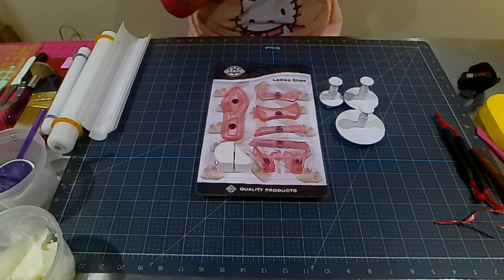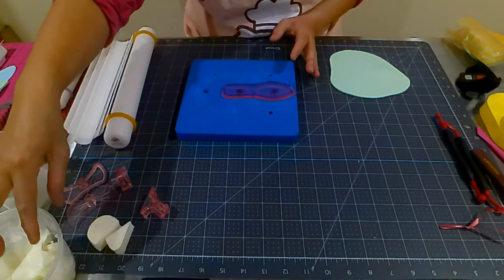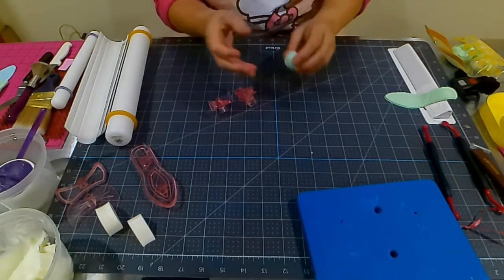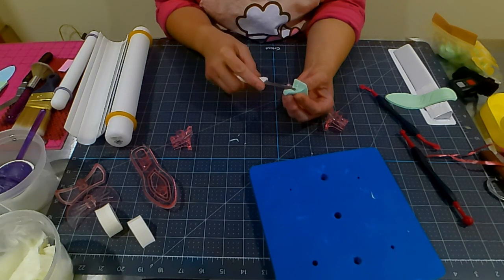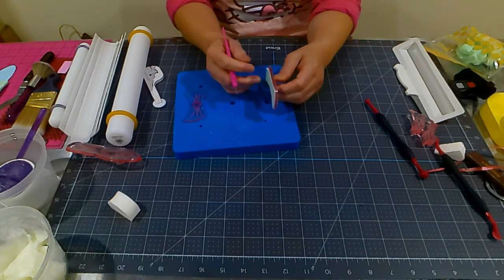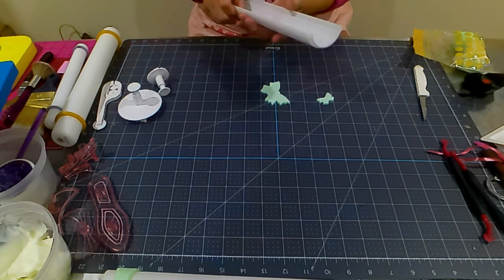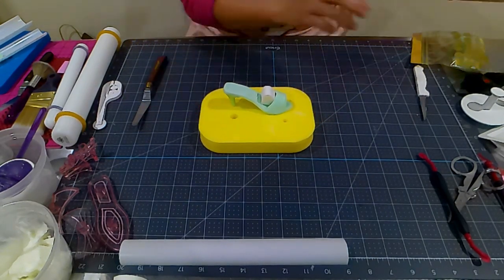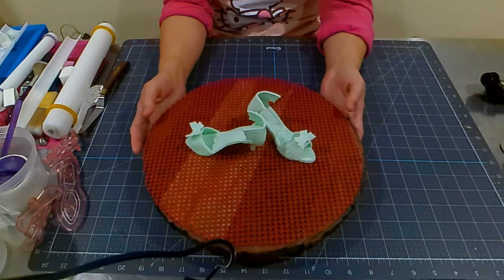how to make ladies shoe using jem cutter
showing you how to make ladies shoe using jem cutter